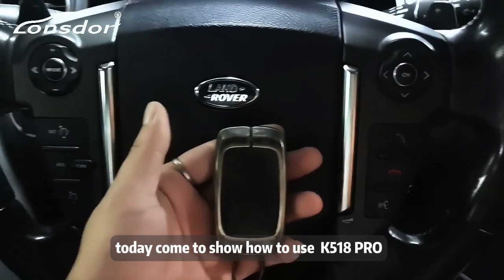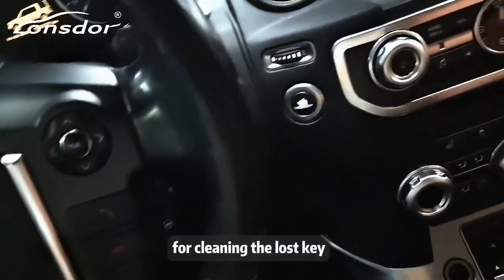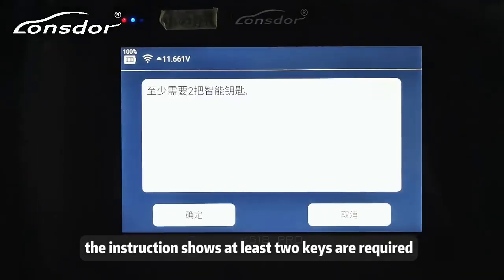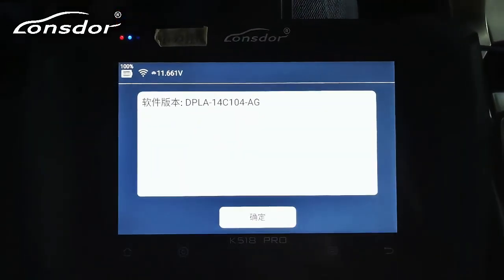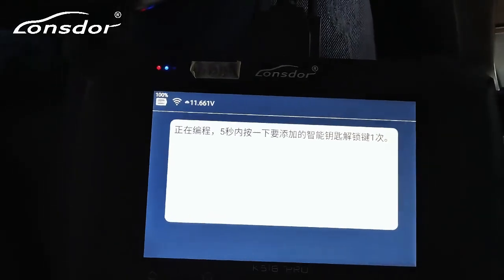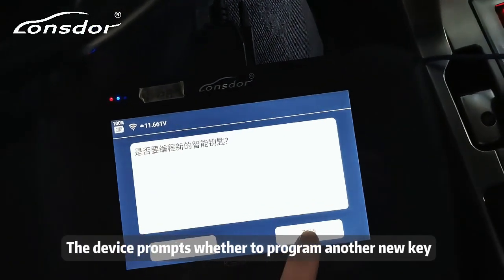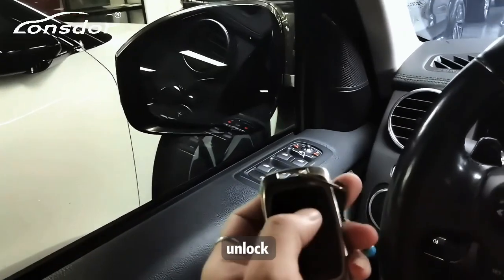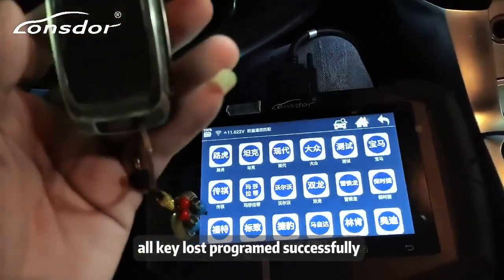Lonsdor K518 PRO Programming Keys for 2015 Land Rover Discovery All Key Lost